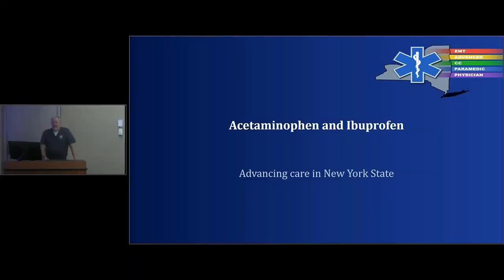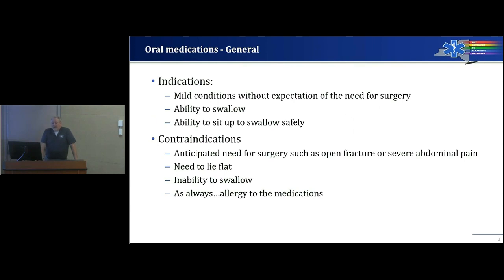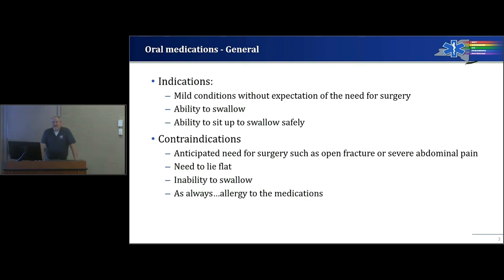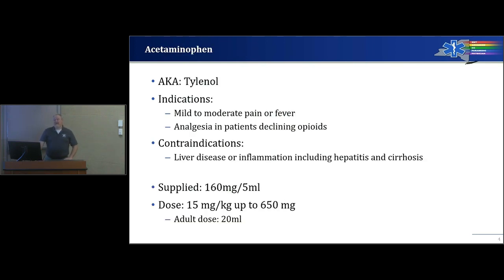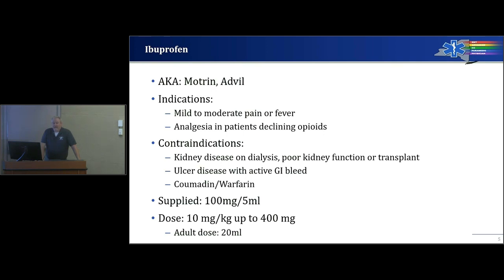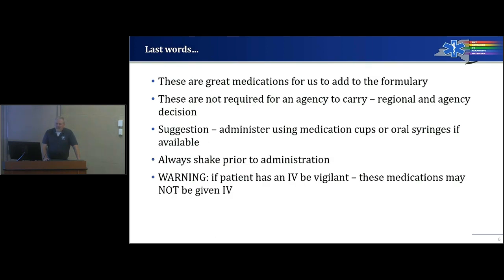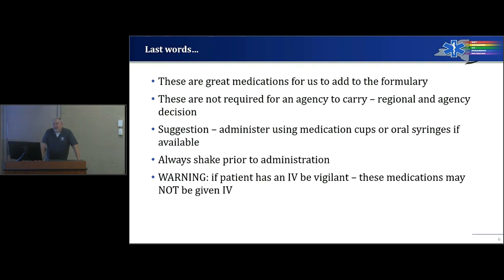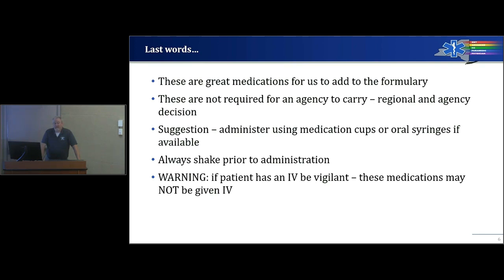Medication Update Motrin & Tylenol 2019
Dr. Michael Dailey updates medication formulary for 2019 Collaborative protocols. Addition of Tylenol & Motrin